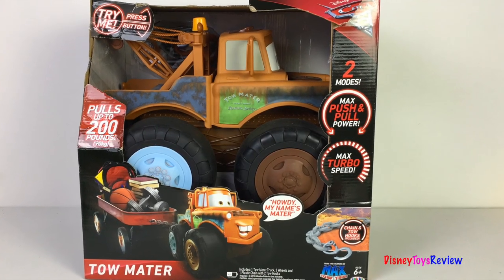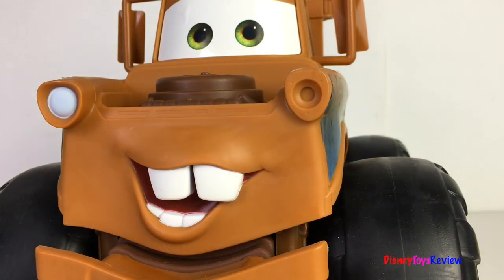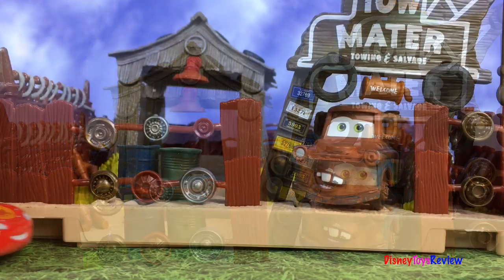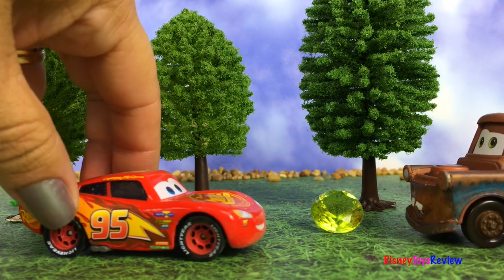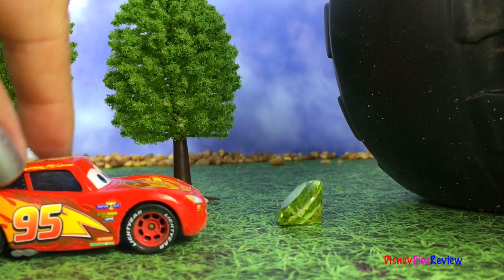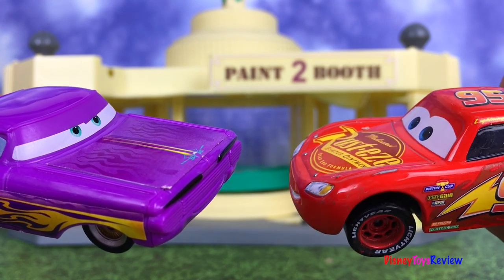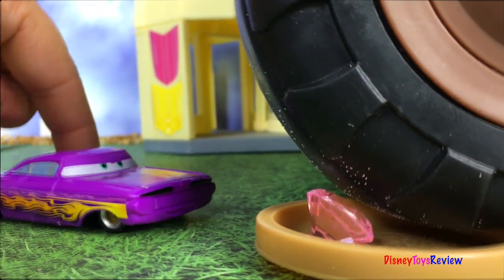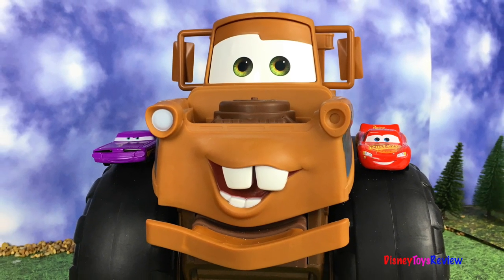UNBOXING DISNEY PIXAR CARS 3 TOW MATER - PULLING AND PUSHING TOWING MATER CARRIES 200LBS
DisneyToysReview the toy channel presents another  unboxing video:
 Disney Pixar Cars 3 Tow Mater!

Today we are unboxing the Disney Pixar Cars 3 Tow Mater! This fun tow mater is great for all your towing needs! This fun Mater is huge. He has great details and using MAX action he is able to pull or push up to 200lbs! He can also push things. He comes with a tow hook as well! He has turbo speed as well. He also has lights and sounds!

Today Lightning Mcqueen practicing in slow motion action through loops and jumps. Then he goes to find Mater because he has something in his wheels. Mater works on him and gets the stone out that is stuck there then they go for a ride in the forest and find a weird looking gem! Mater touches it and grows to an unbelievable size! They head to Ramone hoping he can help and he does! Mcqueen tries out a new paint job but doesn't like it and goes back to normal!

Here's how blocks is also called in other languages: Juego de Bloques, Blocs de jeu, Blocks Spiel, Blocchi del gioco, παιχνίδι μπλοκ, Блок игра, jeux de blocs, jogos de blocos, bausteine, bouwstenen, building blocks, bloques de construcción, δομικά στοιχεία, blocos de construção, juguetes de construcción, giochi di costruzione, brinquedos de construção, Konstruktionsspielzeug.

Here's how Cars3 is called in other countries: Carros 3, Autod 3, Seyarat 3, Αυτοκίνητα 3, Αυτοκίνητα 3, Verdák 3, Mekhoniyot 3, Mashinha 3, Cars: Crossroad, Ratai 3, Vagi 3, Biler 3, Auta 3, Automobili 3, Тачки 3, Bilar 3, Arabalar 3, Vuong Quoc Xe Hoi 3.